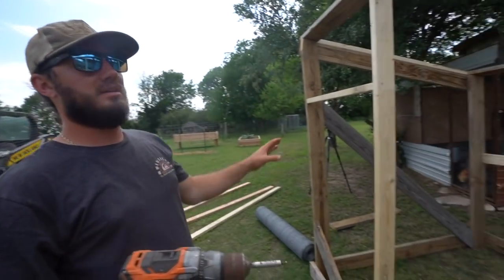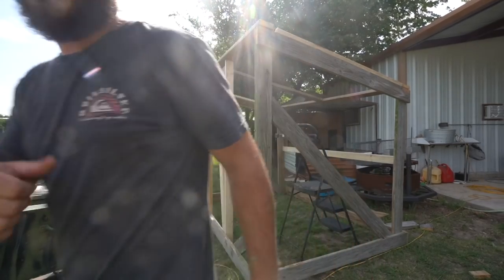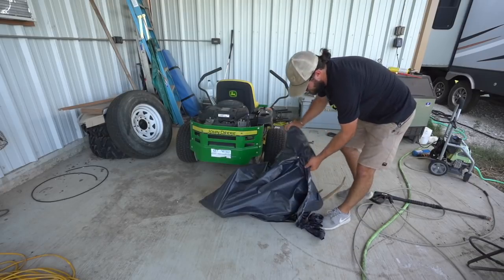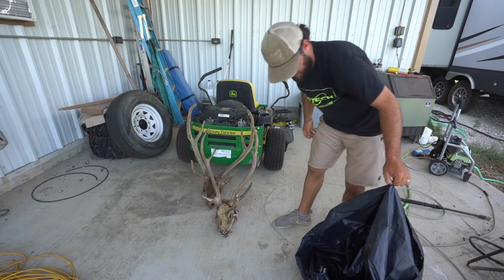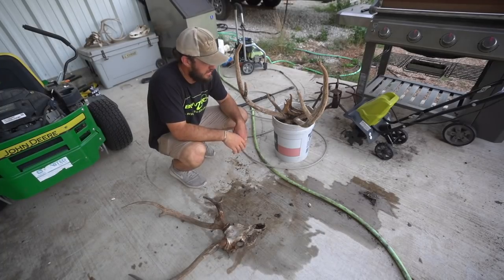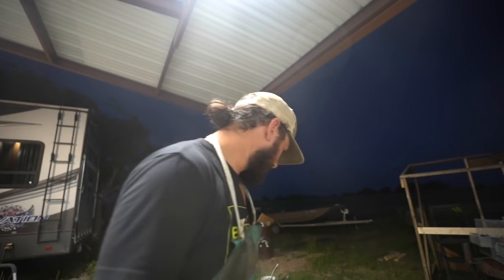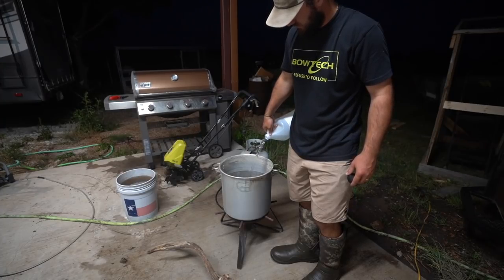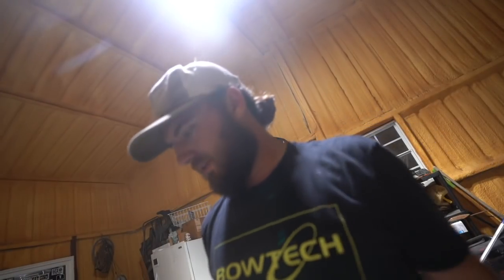European Mounting AXIS DeadHeads